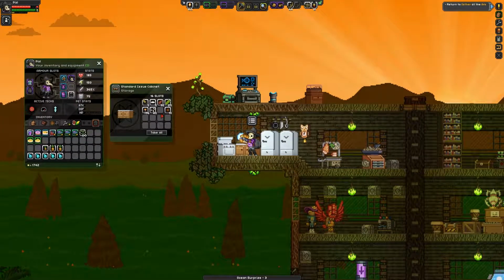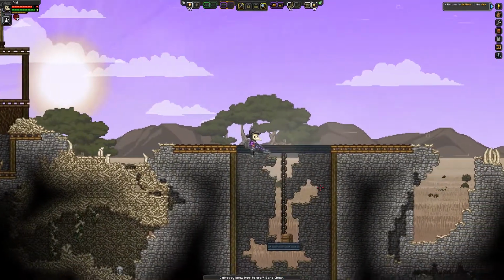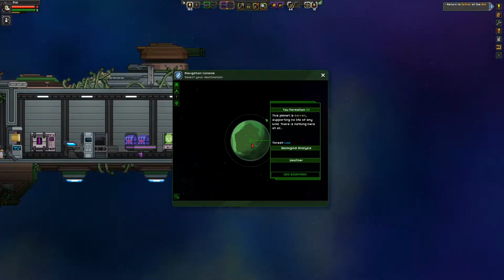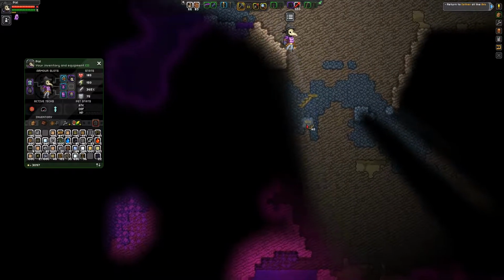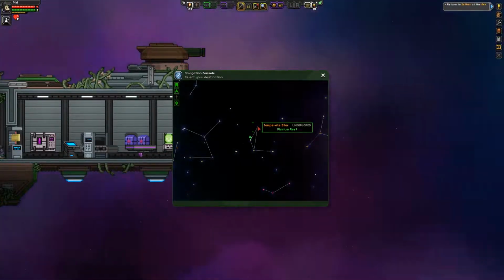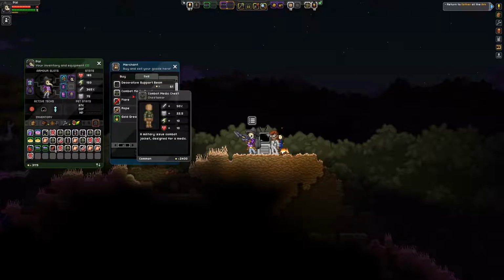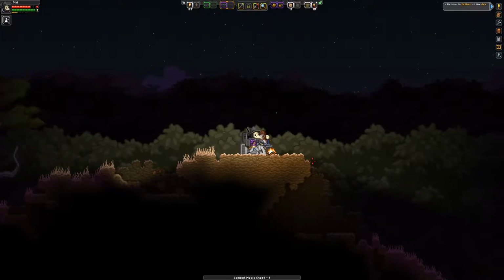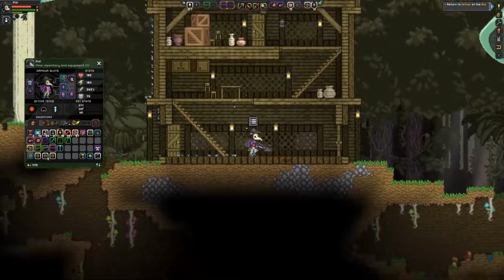[Starbound] Longplay: Floran #59 | Renovations and Chilli Seeds (3/4)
Stocking up on food, fuel, and then back on the hunt! Will we ever find these damn chilies?

Unedited VOD from my Starbound adventures!